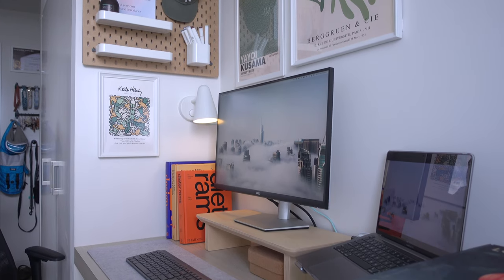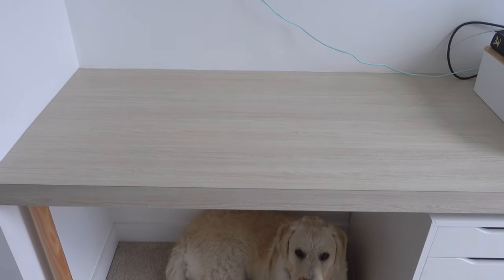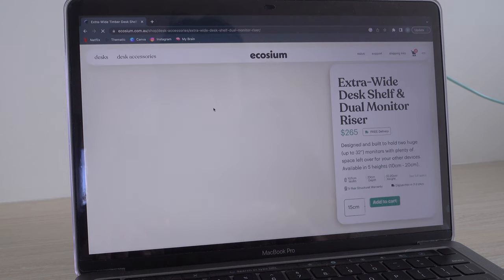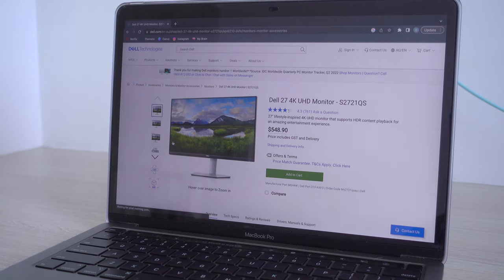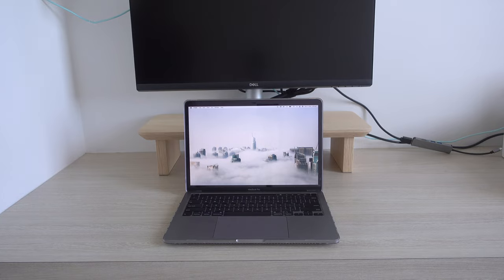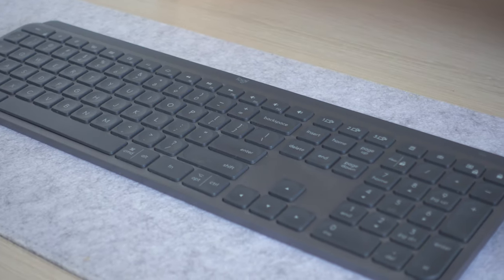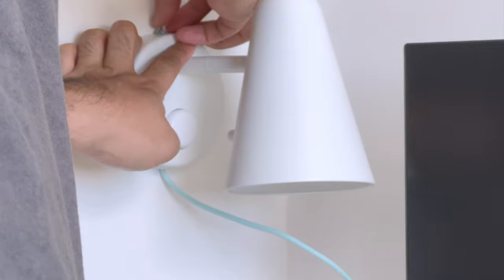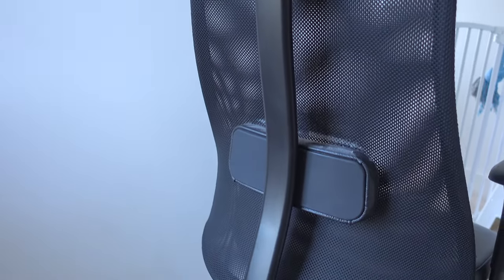My Minimalist Desk Setup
Hi everyone, today I'm gonna be showing you my other desk setup!
Its been a long process putting this up together, so I hope you enjoy it!